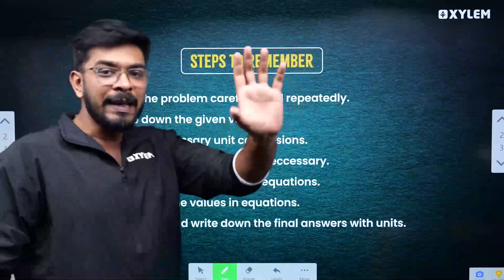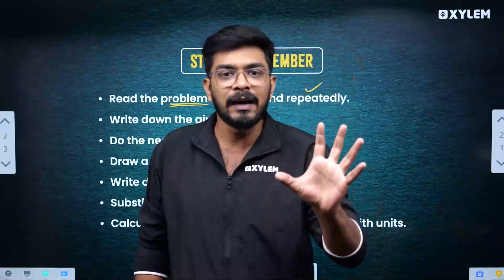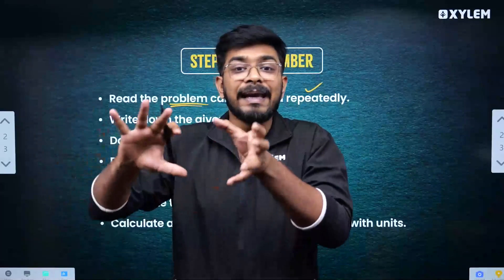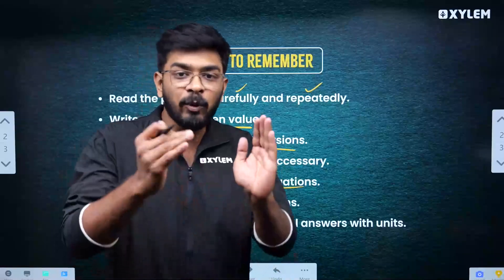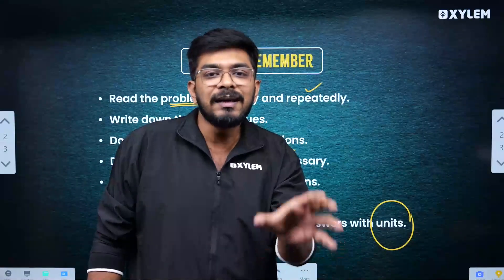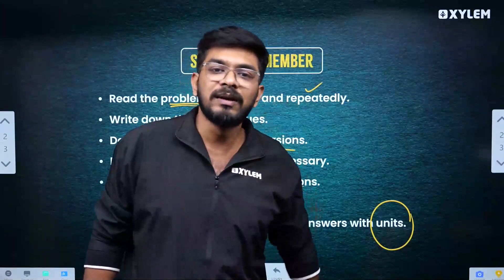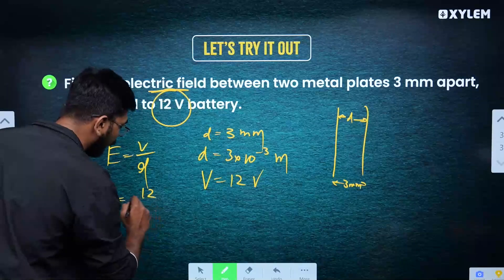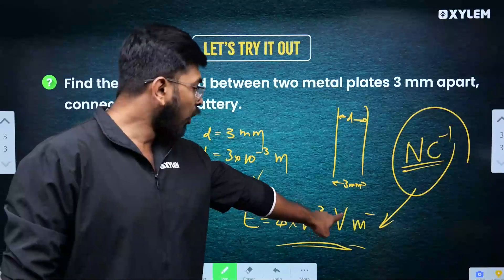Easy steps to solve NUMERICALS! | PHYSICS | CBSE 11& 12 | Xylem CBSE Tamil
Xylem’s CBSE 11th & 12th Tamil is designed specially to make the best online CBSE Class 11th & 12th training accessible for the Medical and Engineering Aspirants of Tamil Nadu. We offer free classes in all subjects, including Biology, Physics, Math's, Chemistry, etc., by adhering to quality. The learners can also get clarification on doubts through live chat during live classes. Students will also have access to both live and recorded classes.
Our expert teachers bring their experience and expertise to every lesson, using the latest technology and teaching techniques to help you learn faster and achieve your academic goals. They will also discuss Board, NEET and JEE test hacking techniques and tricks, allowing students to face the exam with confidence. We strive to offer comprehensive learning resources to students and Tamil NCERT books for CBSE Class 11th & 12th Students to make them understand the concepts very well.